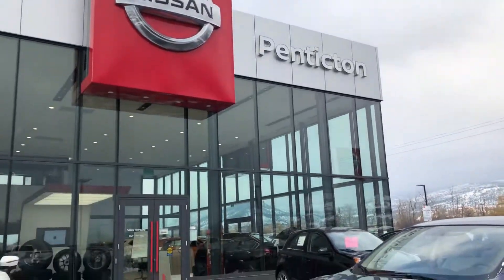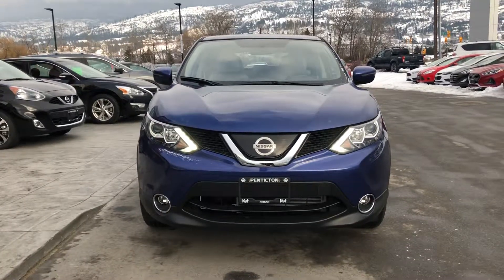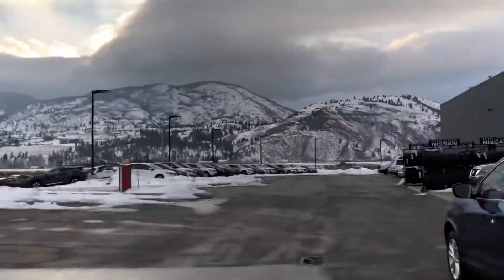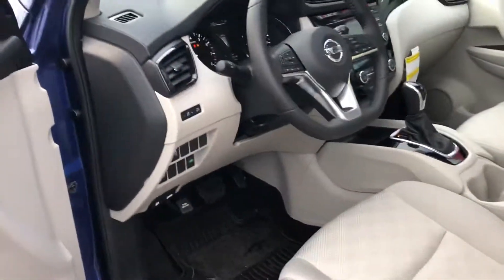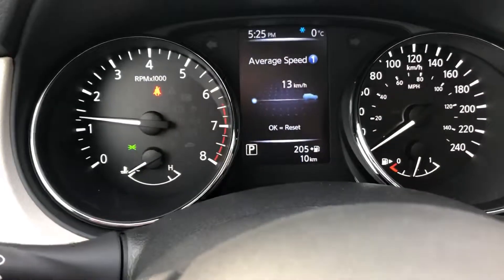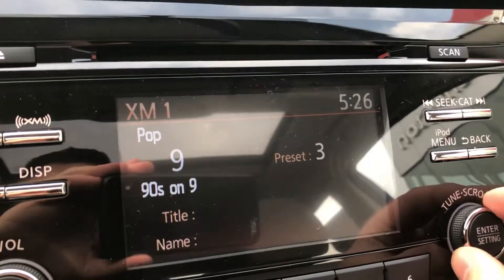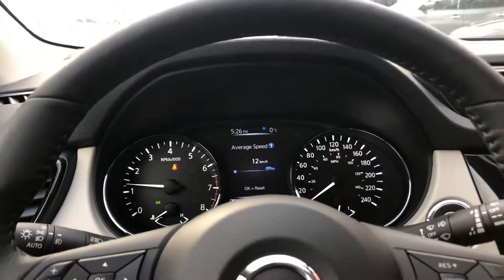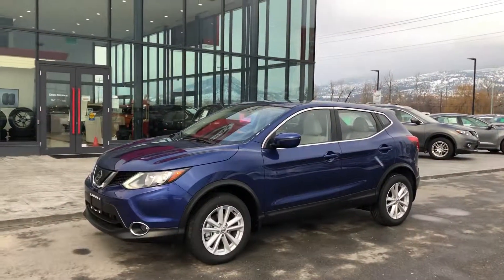2018 Nissan Qashqai SV FWD